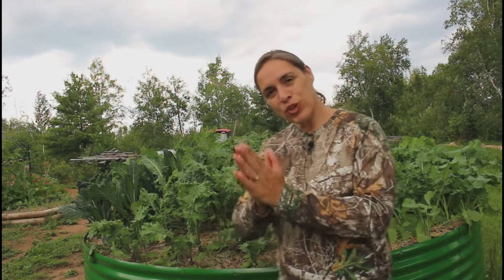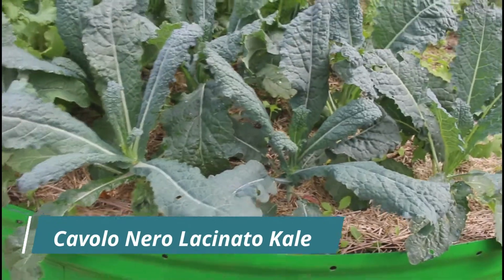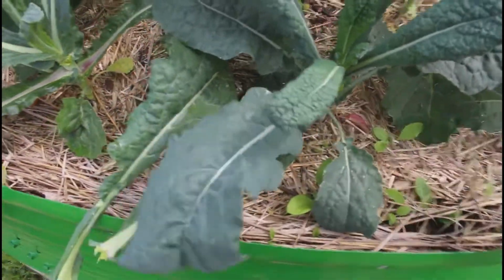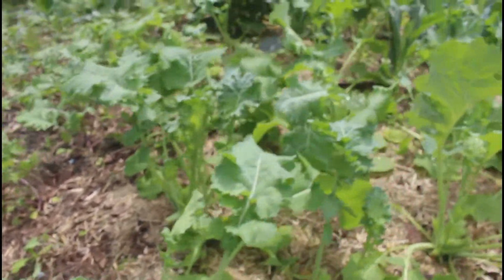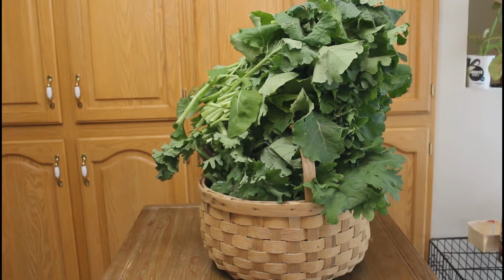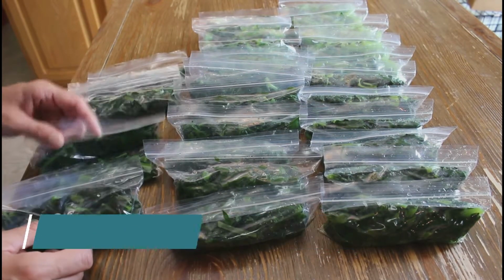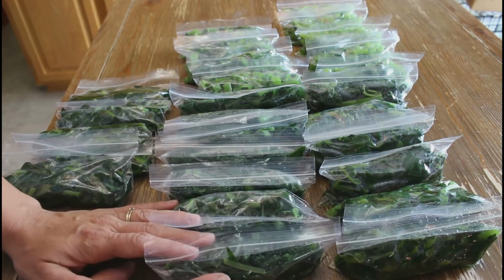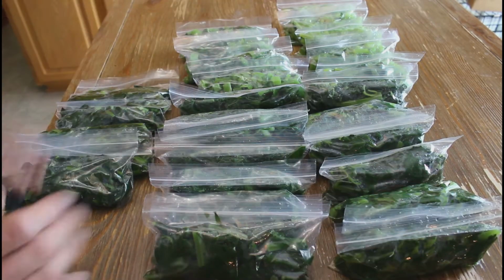Kale – How to Blanch and prepare for Freezer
How to blanch Kale and prepare your kale for the freezer.   Kale has many health benefits.  I have been learning new ways to harvest, blanch and freeze kale for our winter months.  Kale is great in soups, spaghetti sauce or other tomato sauces.   I am learning too.  Last year (2020), we had a great success with our back yard garden.  Please see the link below called “Silo – Raised Garden Beds.”

Happy gardening!  If you “like” this video, please give it a “thumbs up.”

Kale in video:
Kale - Red Russian
Kale - Siberian
Kale - Cavolo Nero Lacinato

Northern New Brunswick, Canada.  Zone 4b.

Rose